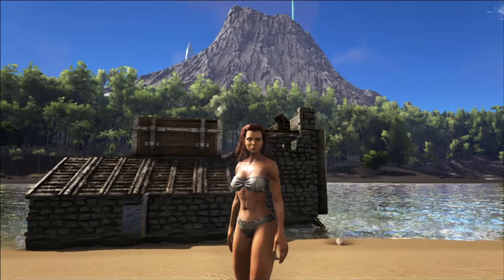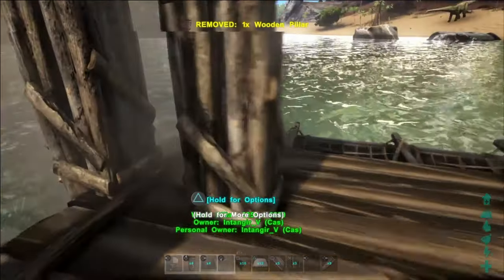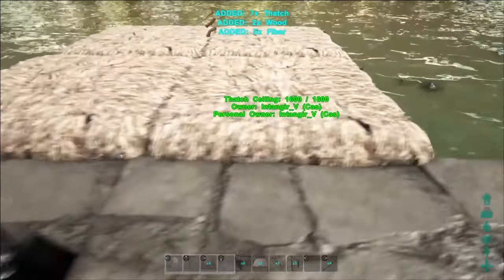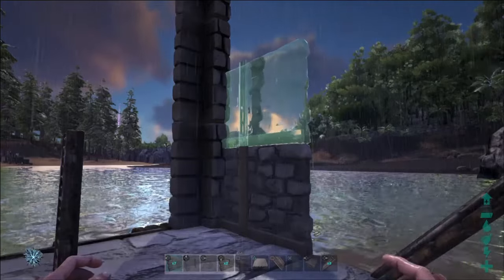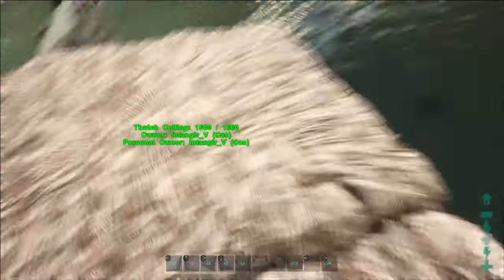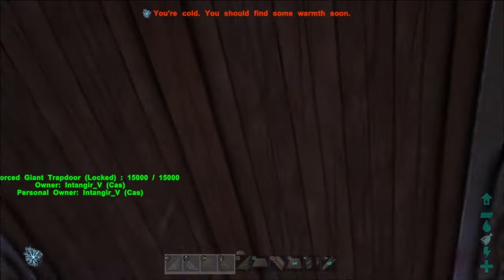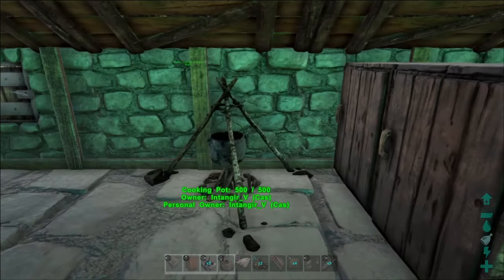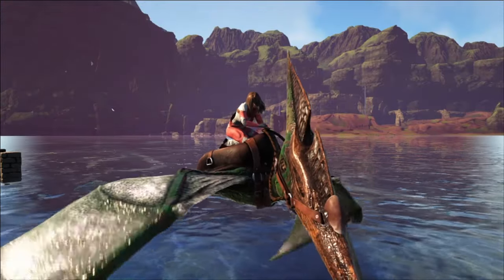Ark - Seasteader - Ultimate Ark Raft tour, demo and build guide!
I believe i have designed the best multipurpose raft in ark, its truely incredible, its big, plenty of room, great at being a main base or quite a long time into teching/elveling, great at hauling many of animals, farming, (i recommend carrots and lemons) and exploring. try it and see if you agree! i am sure you will be very happy with it!

1 Wooden Raft
10 wooden pillars
5 wooden ceilings
10 wooden ladders
1 wooden fence foundation
18 stone foundations
12 thatch roof
5 wooden ramps
3 stone dino gateway
22 stone walls
2 stone doorways
1 cooking pot
3 stone window frames
2 reinforced doors
1 reinforced window
2 sloped stone wall right
2 sloped stone wall left
2 sloped wooden wall right
2 sloped wooden wall left
2 wooden wall
4 smithy
13 sloped wooden roof
1 forge
2 campfires
1 bed
1 feeding trough
2 preserving bin
2 large crop plot
2 mortar and pestle
2 compost bin
1 thatch doorframe
1 giant stone hatchframe
1 giant reinforced trapdoor
1 reinforced dinosaur gate